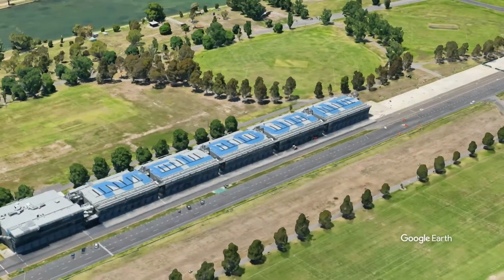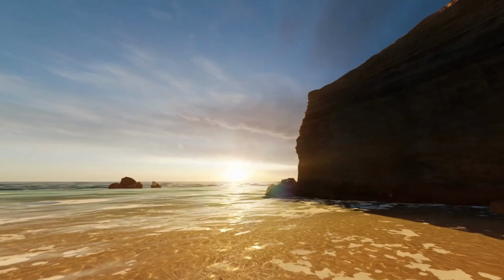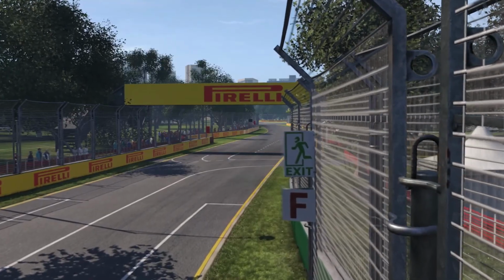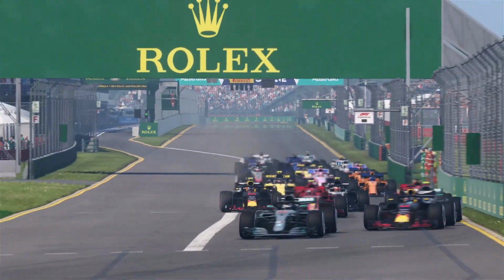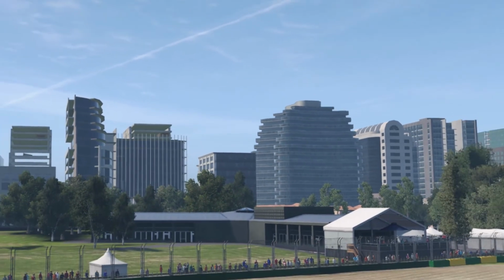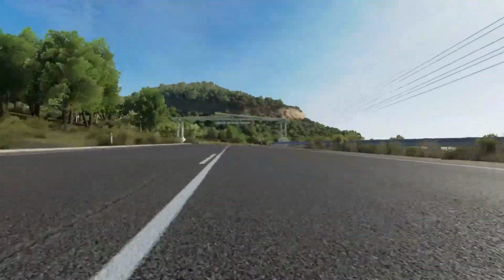How to drive faster and race in the 2020 Australian Grand Prix 🇦🇺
Do you love Formula 1? Do you like to see amazing places? So welcome to Australia, land of kangaroos, koalas and pickup trucks. More than that, Melbourne is the city that hosts F1 for the [cancelled for now] race and if you watch this video you can be prepared to know about the track, how to do well on it and be able to analyze the drivers' strategies at this Australian Grand Prix which takes place in Victoria in 2020.
Take advantage of the tips from this first episode of Around the World on the Formula 1 tracks and still get a taste of traveling Australian highlights by visiting places like the Great Ocean Road and the Twelve Apostles.

Want to learn more about driving techniques to improve on racing? Then you're in the right place. At Racing Legends, our mission is to make you your best, so you can have fun with your friends racing with our driving tips or even improve your lap times by showing you ways to decrease tenths while maintaining consistency. This is all done through videos featuring amazing techniques, challenging tracks and stunning cars.

Note: Racing Legends gives valid tips for games and real-life tracks, but is not a substitute for professional training. Racing in video games is cool, but don't do it on public roads. If you want to race go to a track and seek professional support. We are not responsible for losses or injuries suffered. Respect traffic laws. Have fun in games.